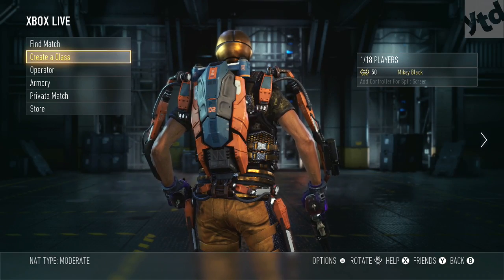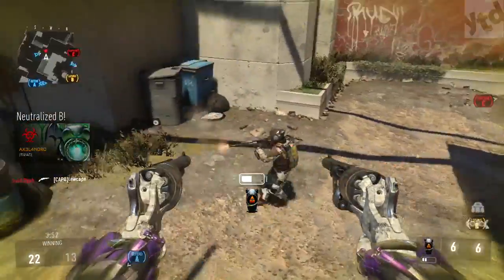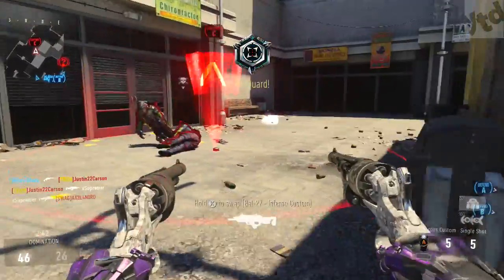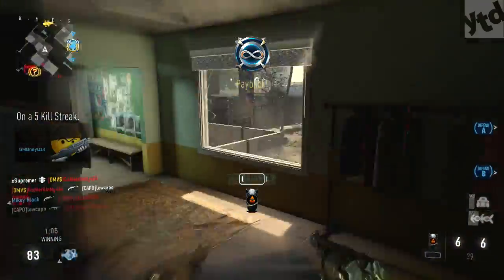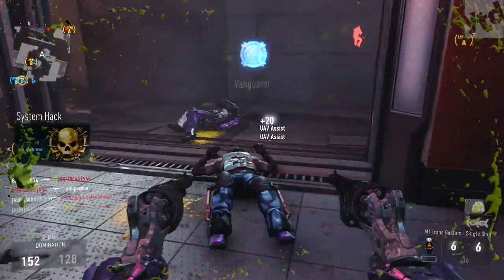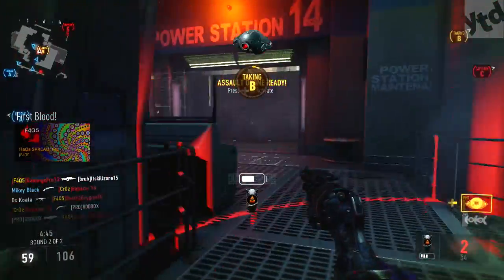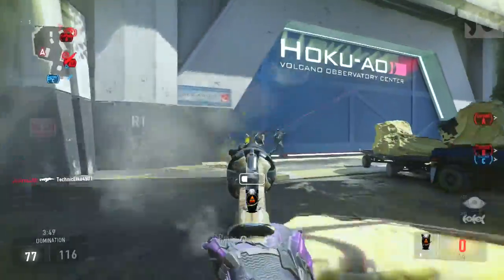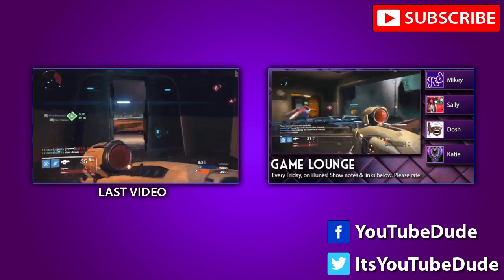NEW BEST PISTOL - M1 IRONS! BEST CLASS ADVANCED WARFARE, M1 Irons Gameplay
Advanced Warfare Best Pistol - Note: PRIMARY :x
Black Ops 3 Pre-Order!

CHEAP XBOX LIVE
CHEAP PSN PLUS

Today's Advanced Warfare tips & tricks video talks about the the best gun in Advanced Warfare in the pistol class. I show the best class and setup for using the best pistol in Advanced Warfare!